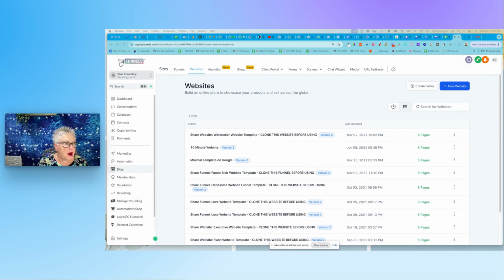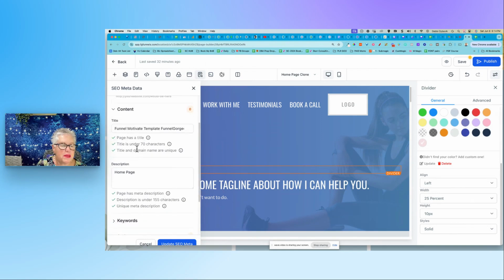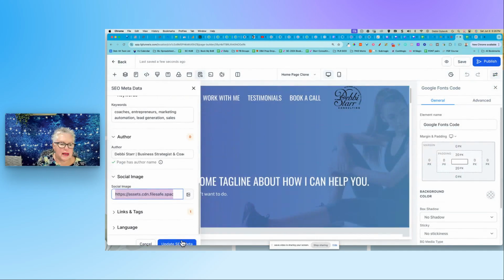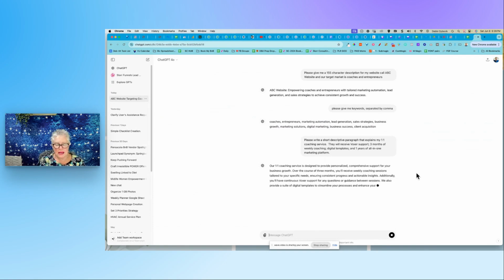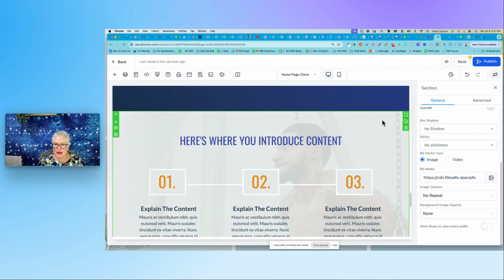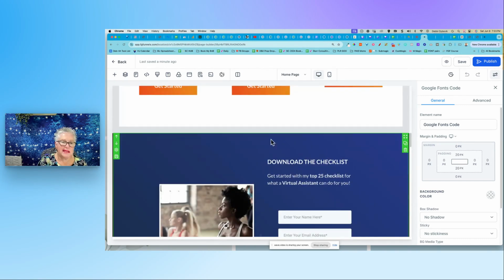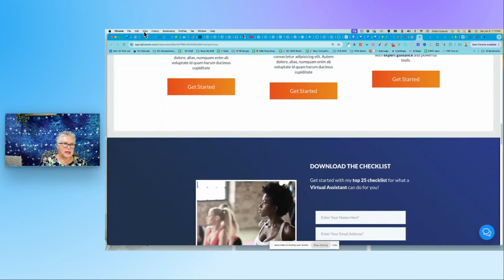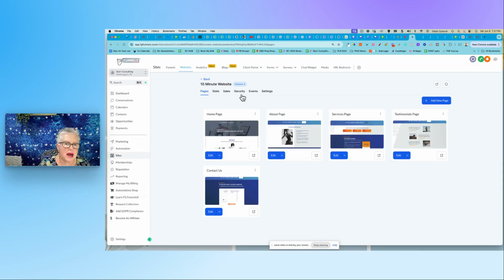How To Make A Webpage In 10 Mins 2026! | How to build a website | Debbi Starr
Need a website ASAP?  This video is your 10-minute crash course to creating a webpage in 2024!  We'll walk you through the quickest and easiest methods, perfect for beginners with no coding experience.

Here's what you'll learn:

✔Choosing the right website builder for your needs (it's faster than you think!)
✔Setting up your domain name and hosting (explained simply!)
✔Creating stunning & professional-looking pages in minutes (with drag-and-drop ease!)
✔Bonus: 2024's hottest website design trends to make your site stand out!

Ready to launch your online presence in 10 minutes? Watch now and get started today!